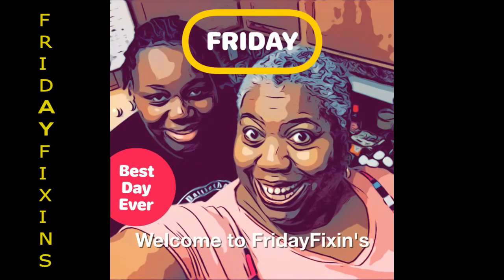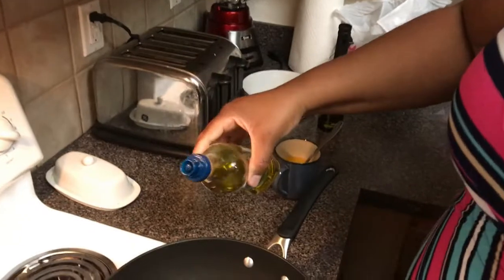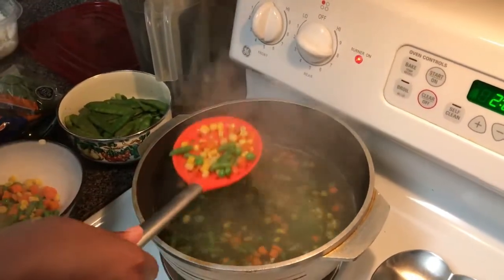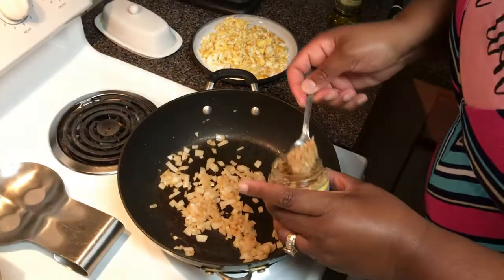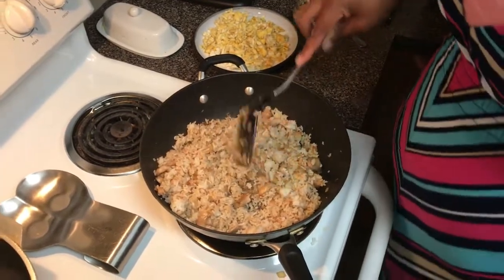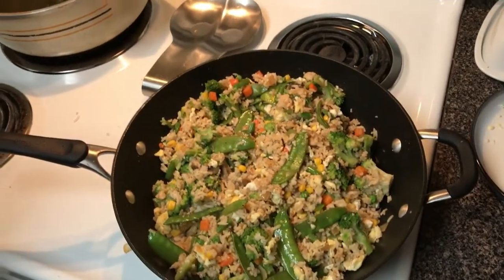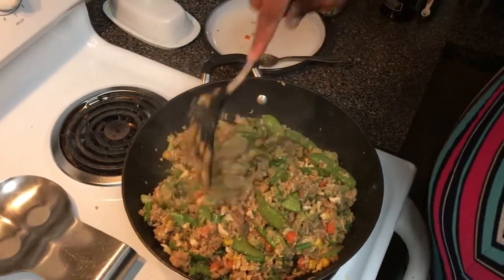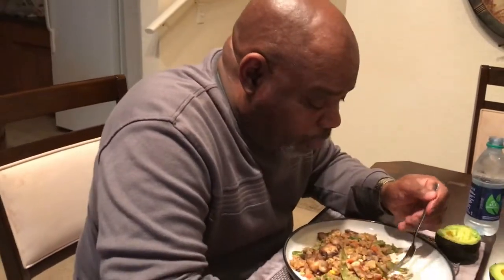FridayFixins: Veggie Fried Rice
Wecome to Friday Fixin's where my daughter and I try our hand at different dishes we find on Youtube.  Today's dish is veggie friend rice. We struggle in the kitchen, but we have FUN.  THUMBS UP if you enjoy! Thank Y'all for watching.